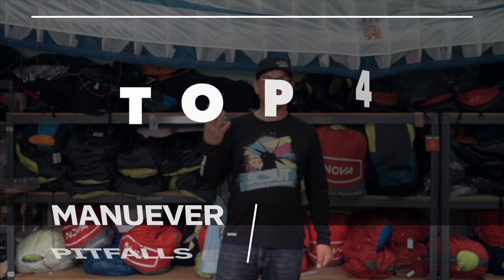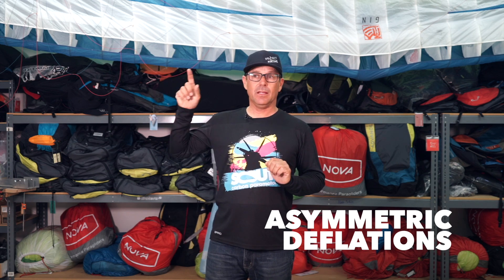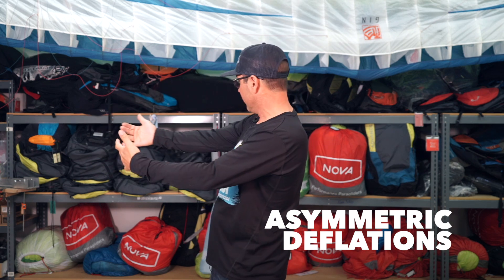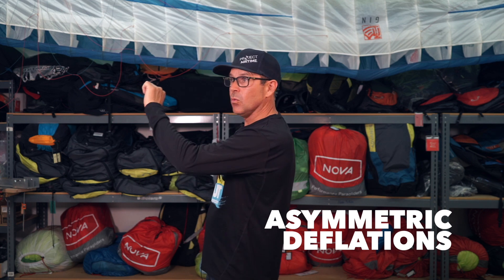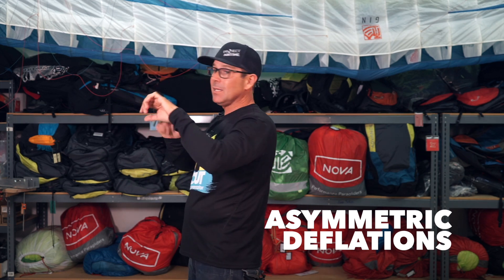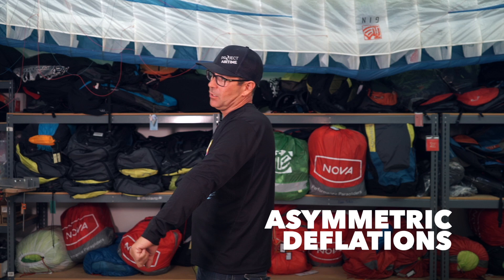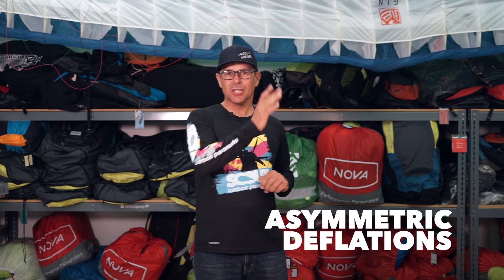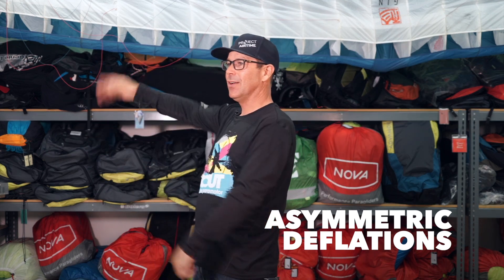ASYMMETRIC DEFLATIONS - #4 of 4 Paragliding Maneuver Pitfalls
Last but not least in Chris Santacroce's list of 4 paraglider pitfalls is the asymmetric deflation.  Watch this video and hear a special story from Chris competing gliders back in the day!  What did you learn?